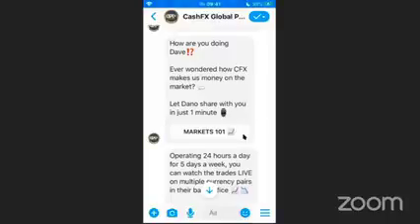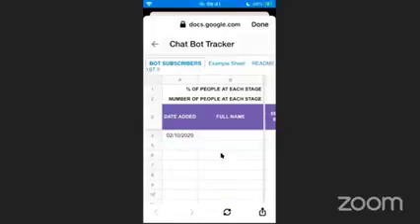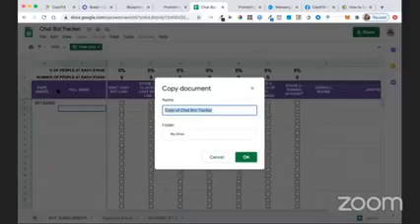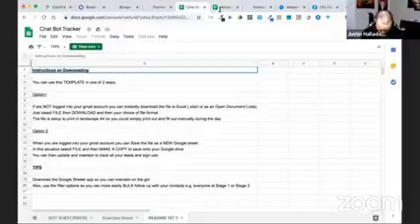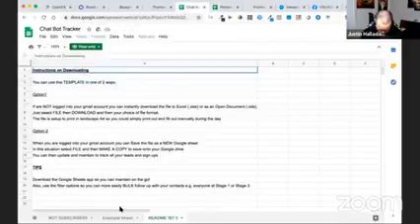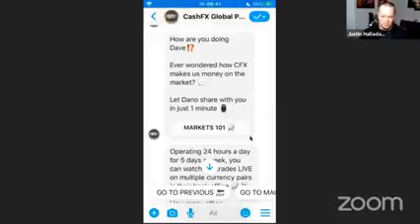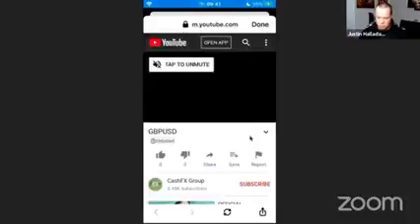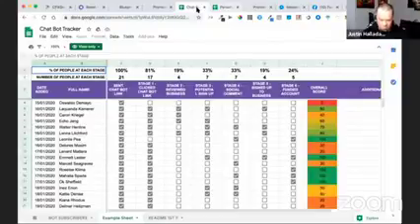Converting More Sales with YOUR BOT!! POWERTEAM